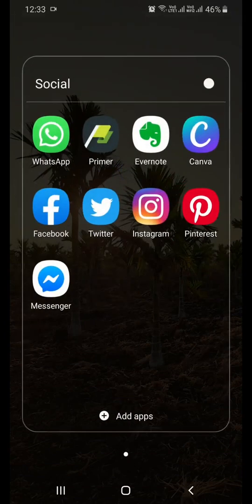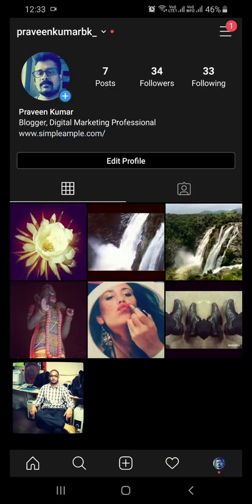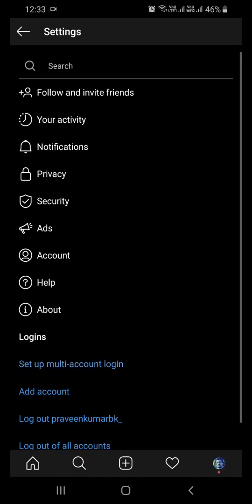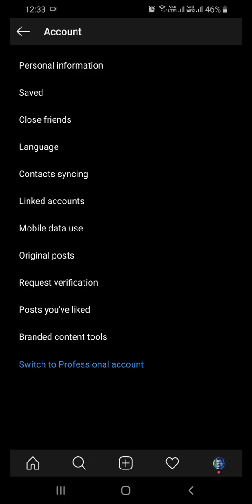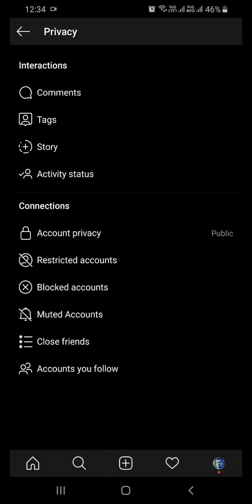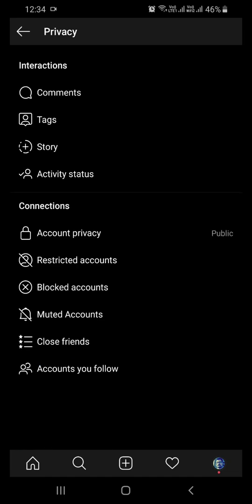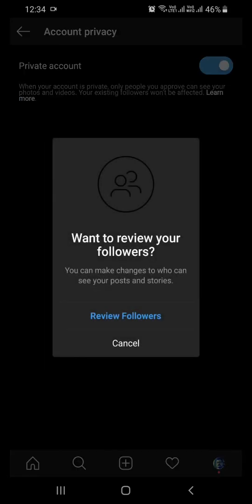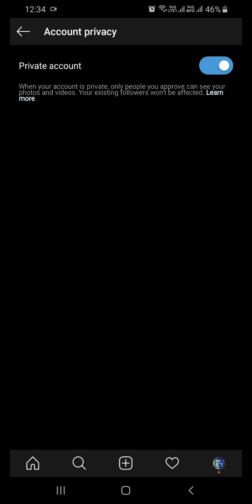How To Convert Instagram Account To Private | Mobile Video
Did you know, that you can set the Instagram account to private? Having a private account on Instagram is safe.

Steps:
- Profile ~ Settings
- Privacy ~ Account Privacy